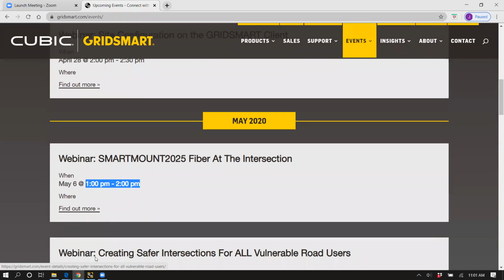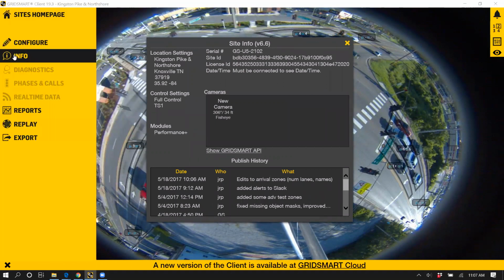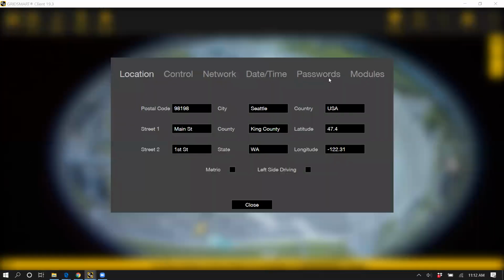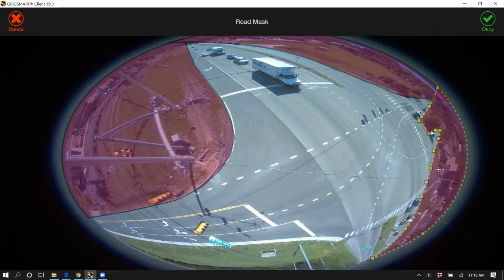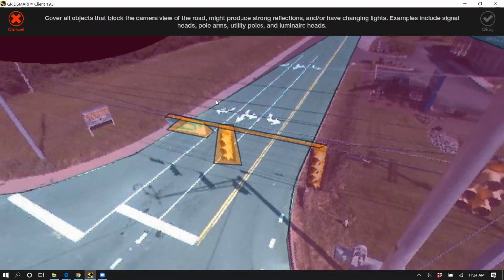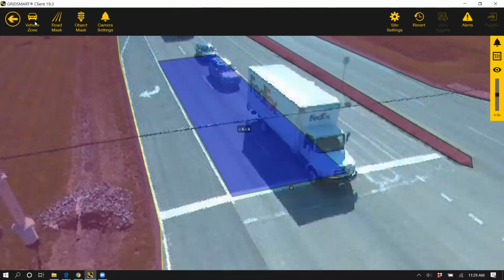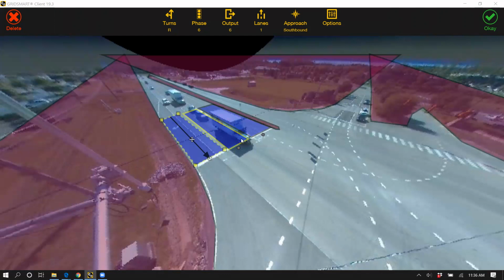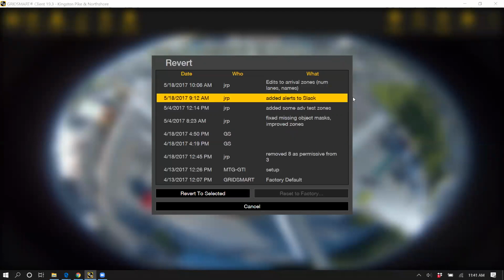Cubic | Transportation Systems - Site Configuration on the GRIDSMART Client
Join Senior Sales Manager, Justin Cox, as he walks through the set-up of an intersection within the GRIDSMART Client.